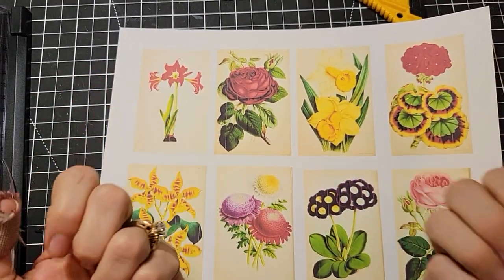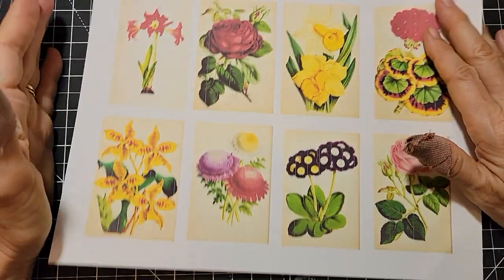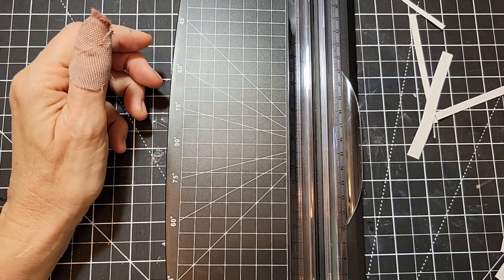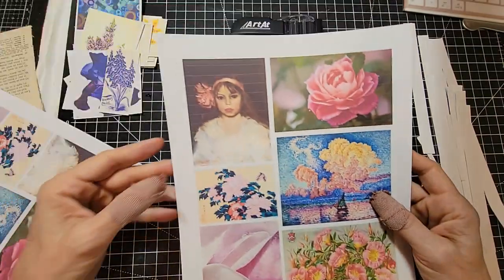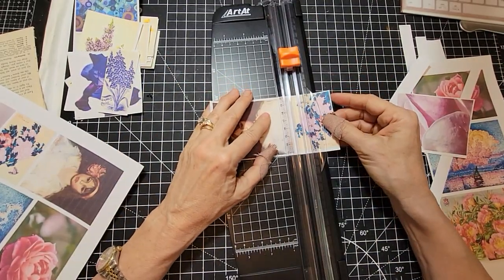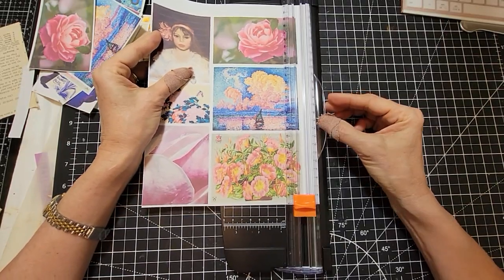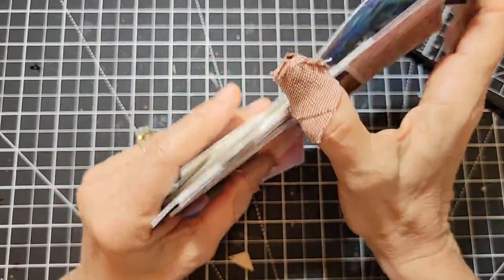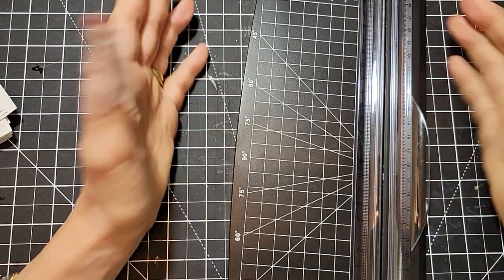CRAFT CHAT! :) Answering Your Crafty Questions! :) Junk Journal Craft Chat! :) The Paper Outpost! :)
CRAFT CHAT! :) Answering Your Crafty Questions! :) Junk Journal Craft Chat! :) The Paper Outpost! :) Questions asked as comments on my Junk Journal Youtube questions get answered today here! Many folks are wondering the same things when it comes to junk journal questions! My thumbs are down today so I am answering your crafty questions right here on youtube! Thanks for coming by! :) Sincerely, Pam :)

Victorian People Digikit

2. Then make a list of 10 names of Digikits (just the first 2-3 words), & send me the list via Etsy Message or email the list to or simply say "Surprise me!" :)